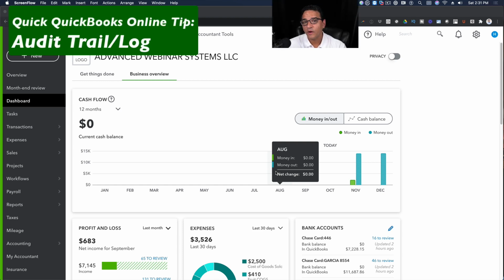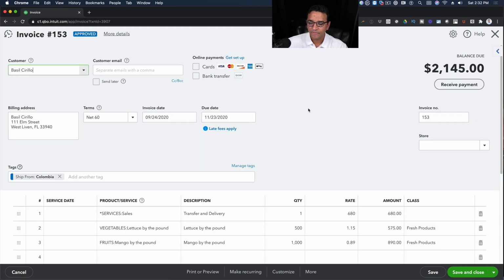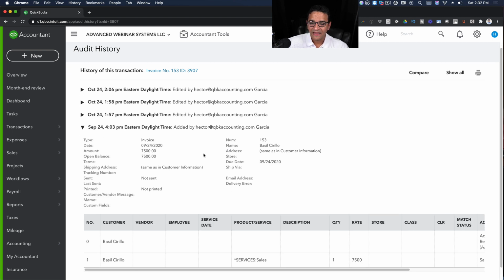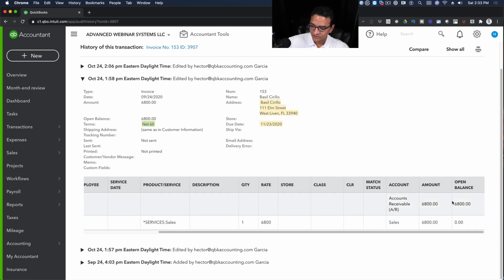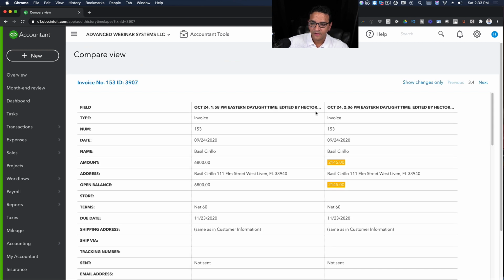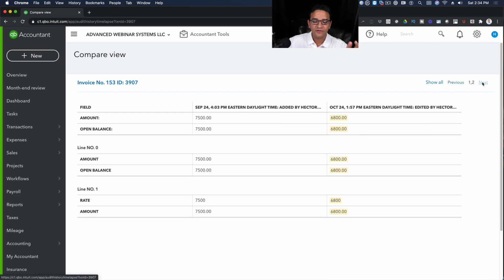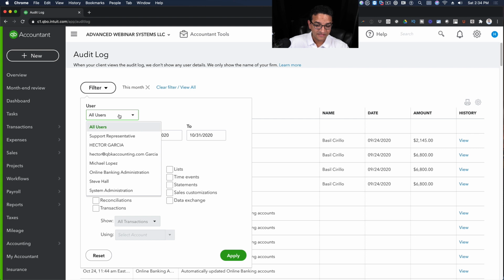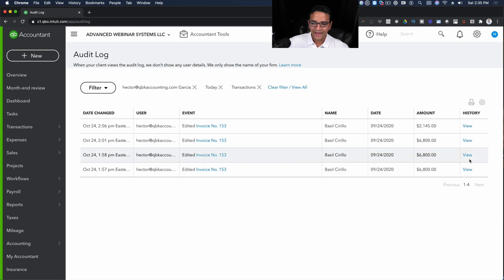Quick QuickBooks Tip #7 - Audit History / Log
Call our office to setup a private training/consultation about QuickBooks, Excel, Accounting/Bookkeeping, Taxes, and/or General Business Consulting (rates vary from $275 to $650) for first consultation depending on length and consultant required.